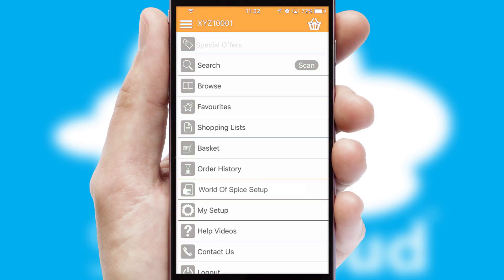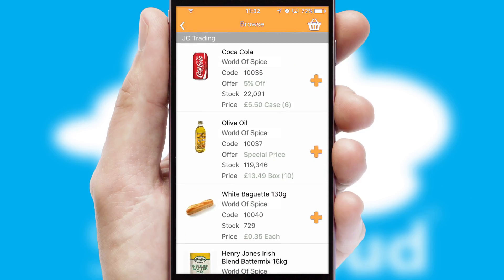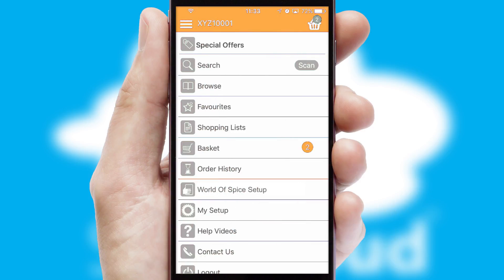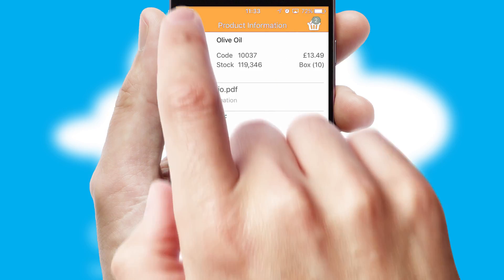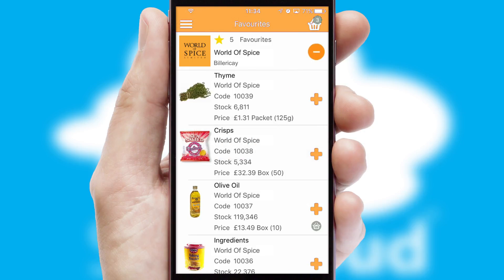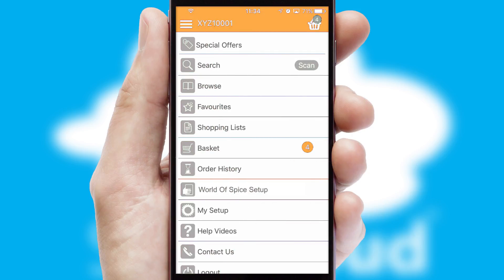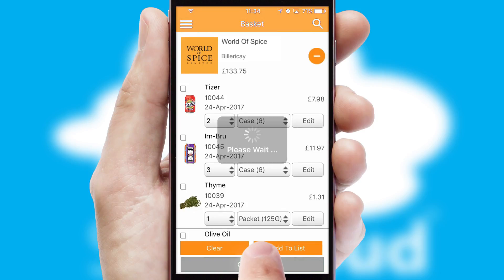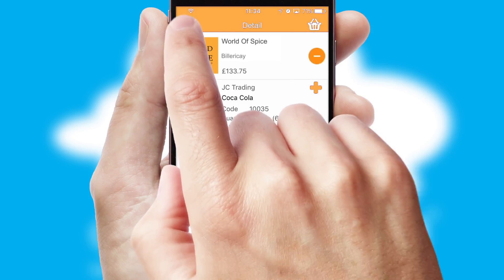World Of Spice - Mobile App Preview - WOR118W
This is a preview of what a mobile ordering app designed for World Of Spice and powered by SwiftCloud could look like. This video has been prepared specifically for the team at World Of Spice and not for general marketing purposes.